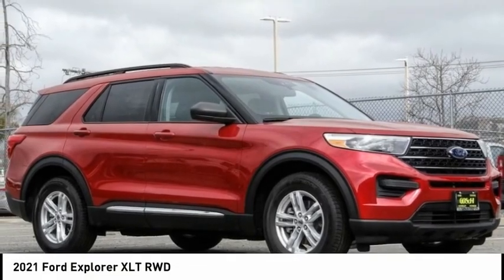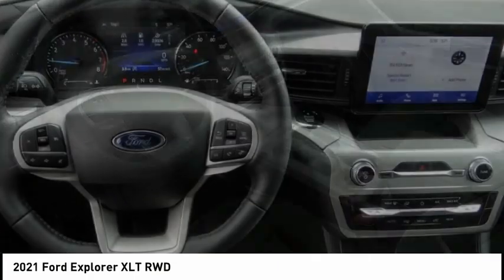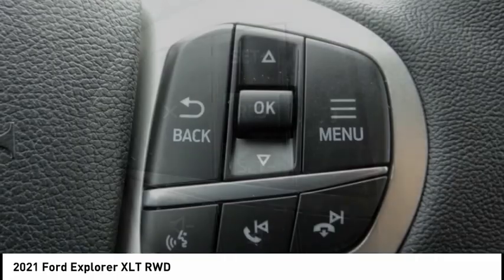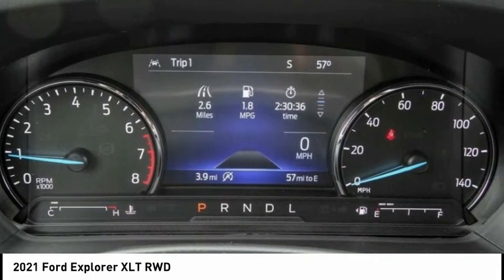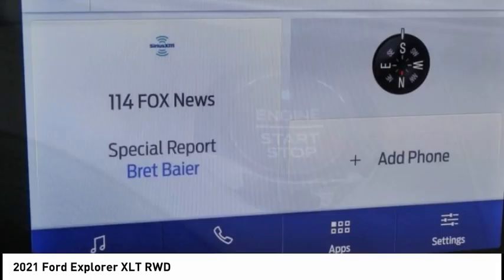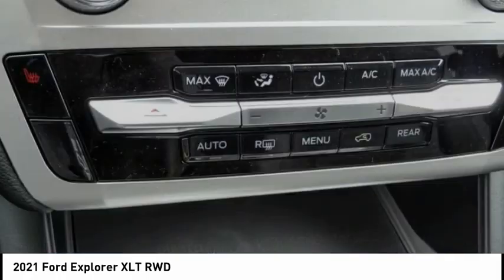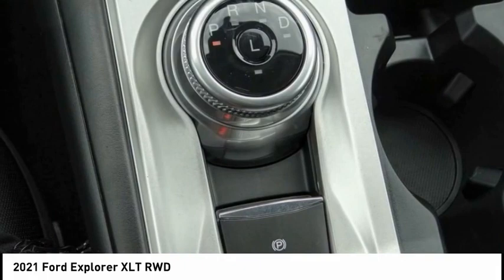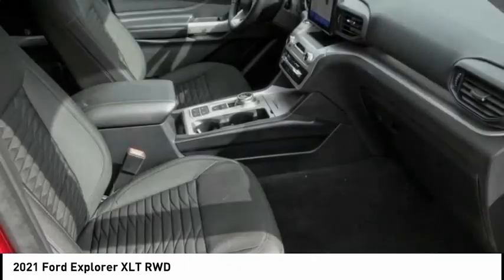2021 Ford Explorer ESCONDIDO,CARSLBAD,VISTA,SAN MARCOS,SAN DIEGO E210262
2021 Ford Explorer XLT RWD

GOSCH FORD ESCONDIDO PROUDLY SERVING ESCONDIDO, CARSLBAD, VISTA,SAN MARCOS, SAN DIEGO, AND SURROUNDING SOUTHERN CALIFORNIA LOCATIONS. THIS RED 2021 Ford EXPLORER IS EQUIPPED WITH A EcoBoost 2.3L I4 GTDi DOHC Turbocharged VCT, AUTOMATIC TRANSMISSION, AND RECEIVES AN ESTIMATED 21 City/28 Hwy MPG. GOSCH FORD ESCONDIDO 1717 AUTO PARK WAY ESCONDIDO CA 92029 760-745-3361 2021 Ford EXPLORER XLT RWD Stock #: E210262 | VIN: 1FMSK7DH2MGB02467 | 2021 Ford Explorer XLT RWD SECURITY SYSTEM TRACTION CONTROL AIR CONDITIONING Gosch Ford Escondido